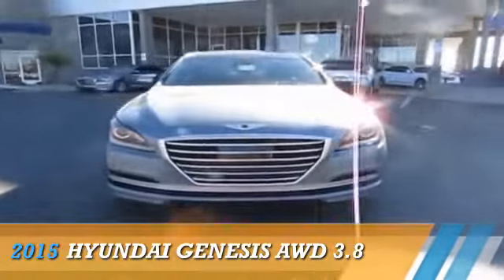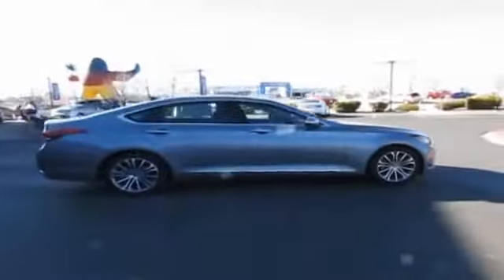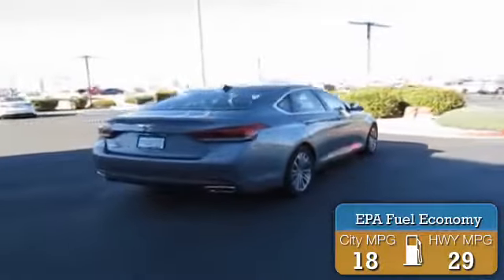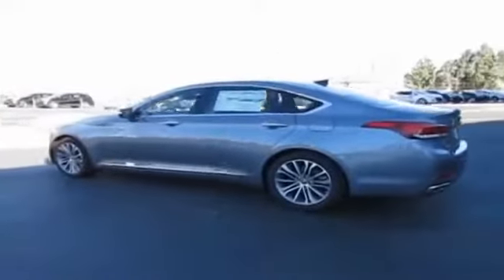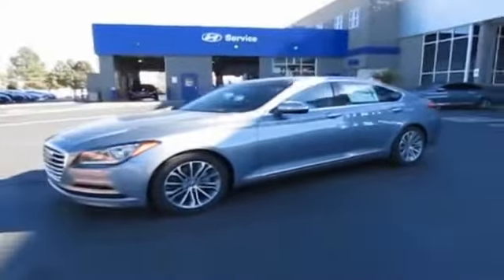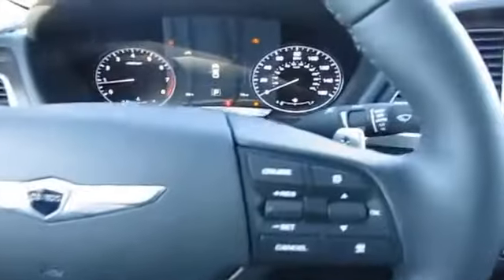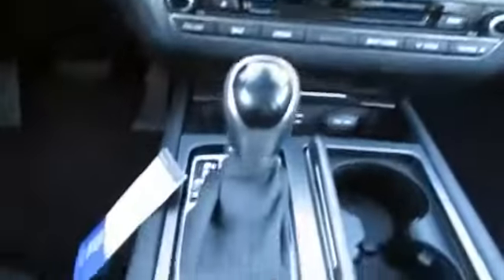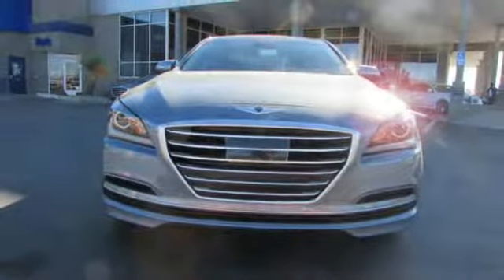2015 Hyundai Genesis 15342 - Albuquerque NM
Year: 2015
Make: Hyundai
Model: Genesis
Trim: AWD 3.8
Engine: 3.8 liter 6 cylinder AWD
Transmission: Shiftable Automatic
Color:
Mileage: 0
Address:
VIN:KMHGN4JE1FU071304